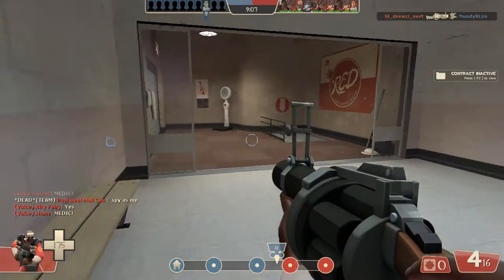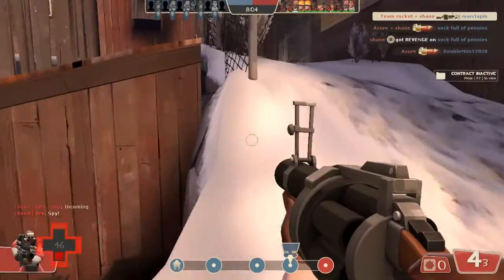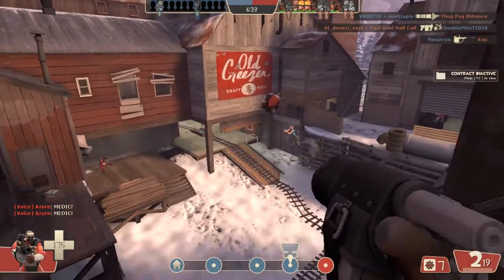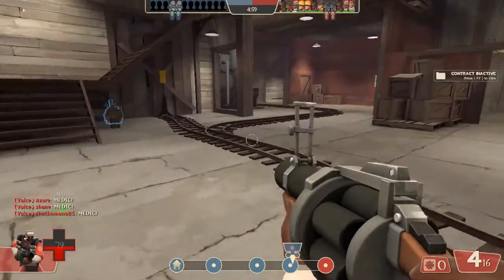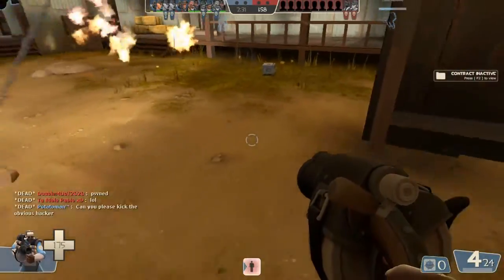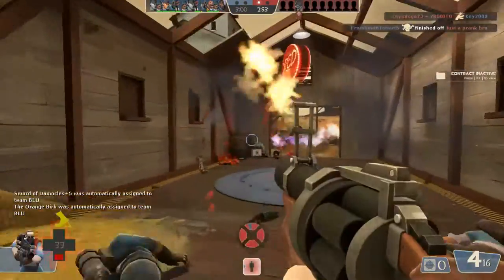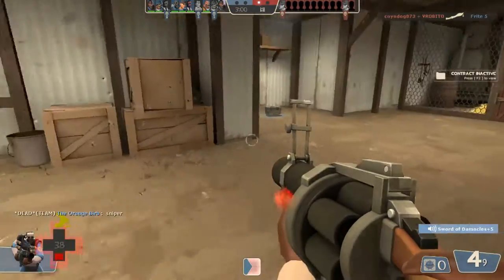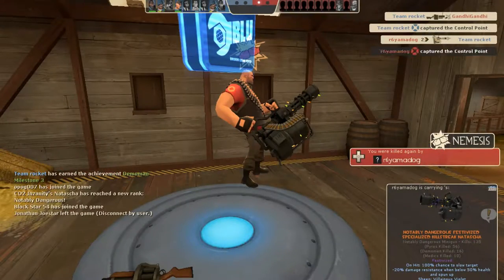how not to play demo-man the scotsman's speech/tf2 gameplay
hope you enjoyed this video with more to come soon

if you want to see the video shown at the end off this one you can